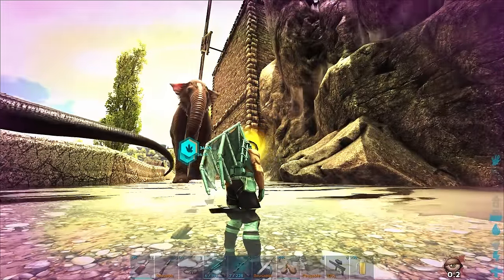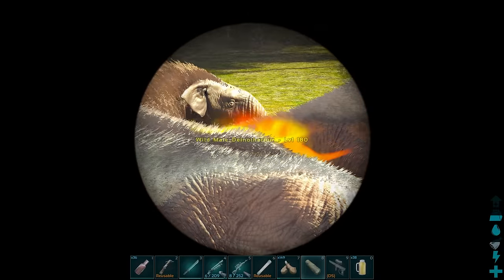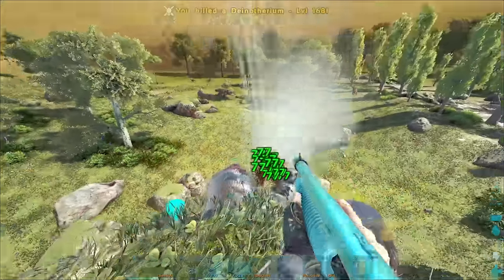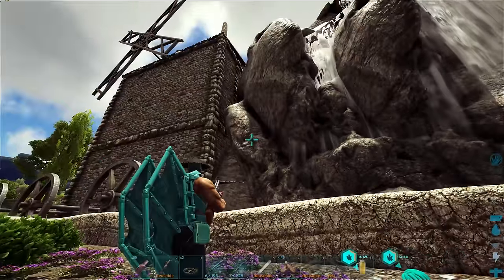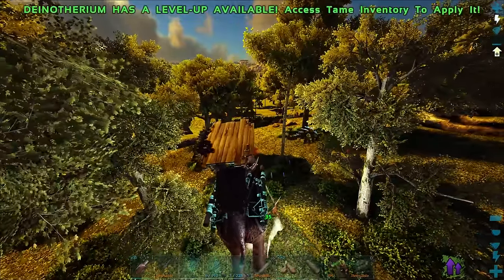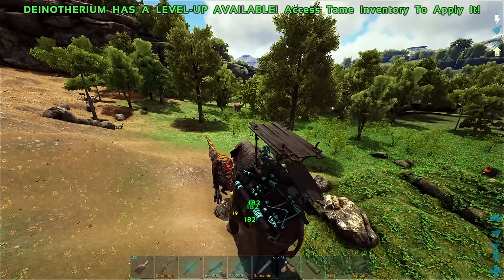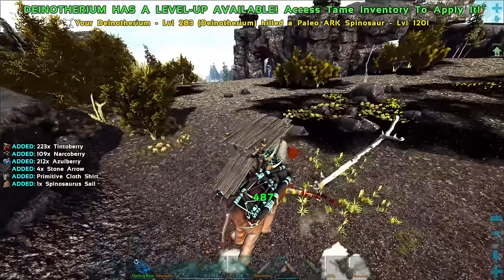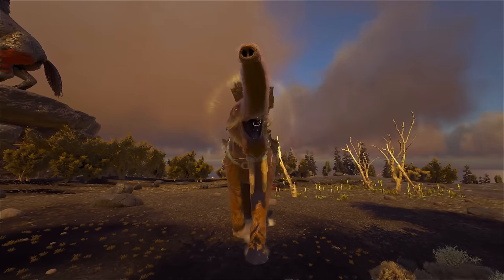Taming an Unstoppable Deinotherium! - ARK Caballus [E54]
W/ SYNTAC

The Caballus Series is a Syntacs Final Adventure in Ark Survival Evolved before making the switch over to ARK Survival Ascended later this year. In this series Syntac will tame, breed and mutate any creature he can get his hands on from the roster of mods such as Paleo ARK, ARK Additons and Animals of Atlas.